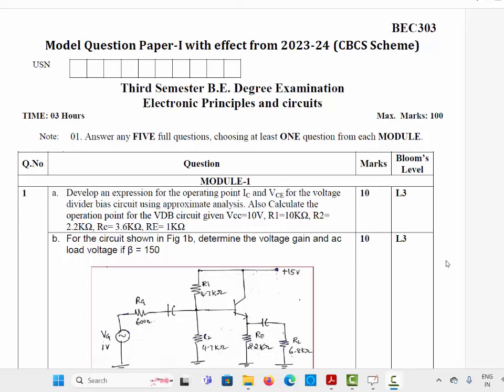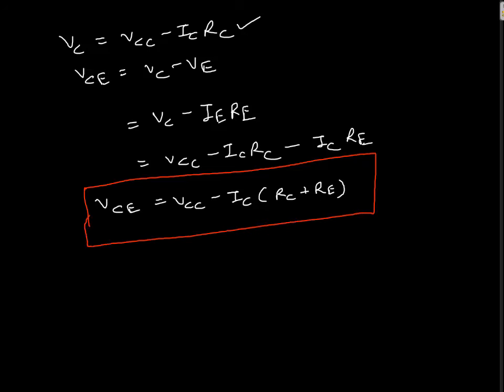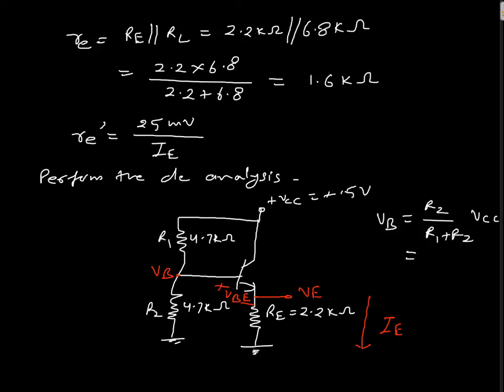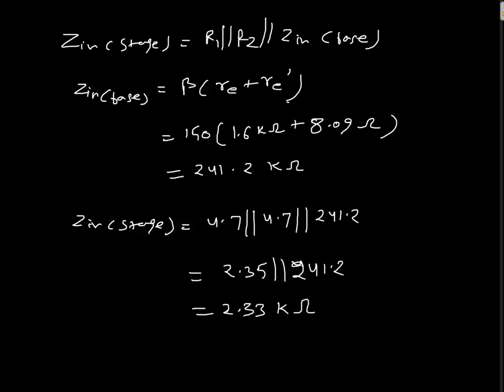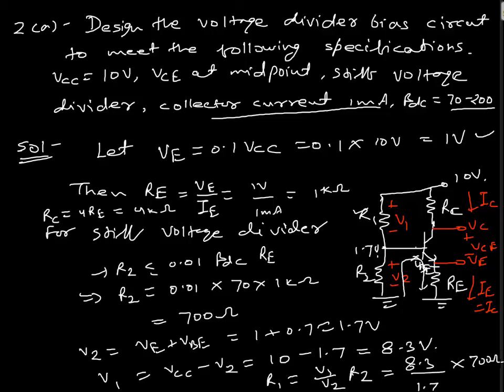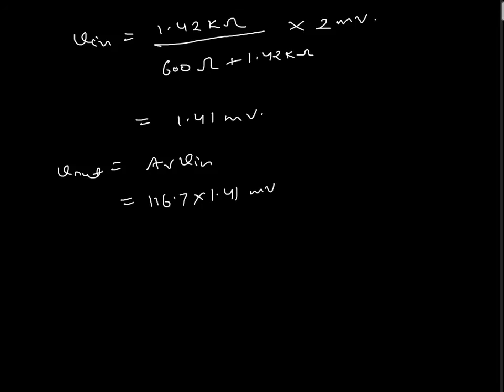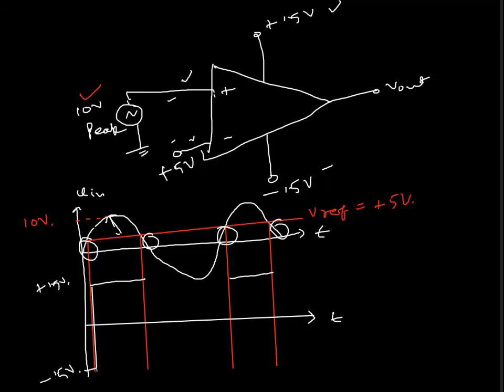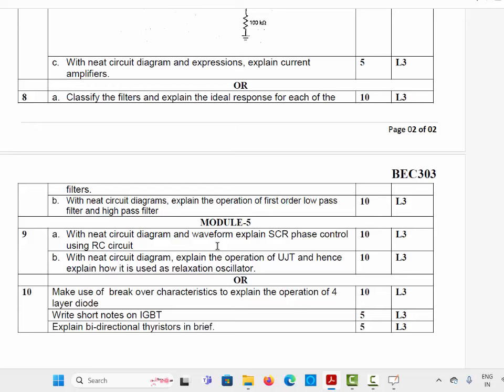Solution of Model question paper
In this video, the solution of model question paper of Electronic Principles and Circuits is given